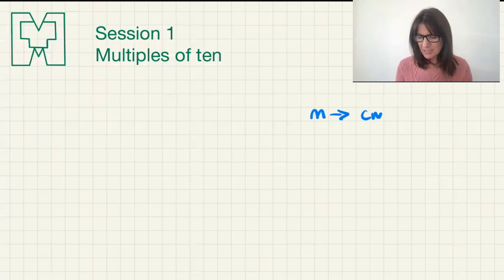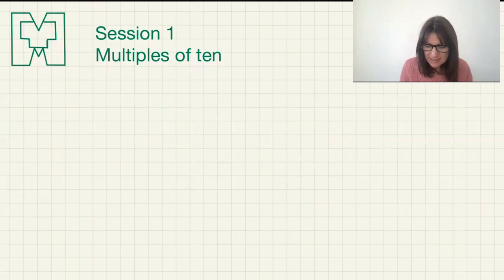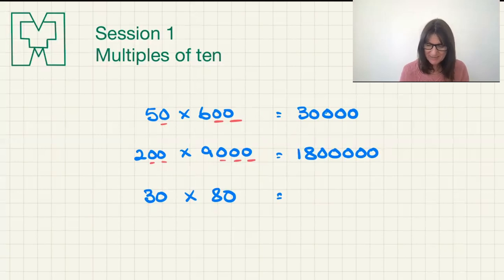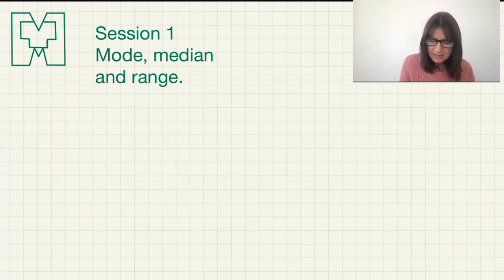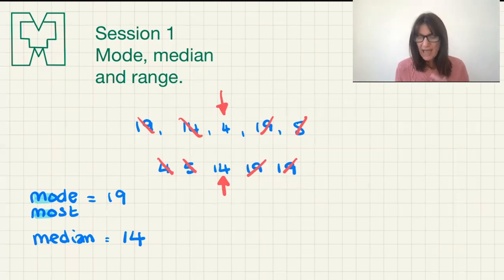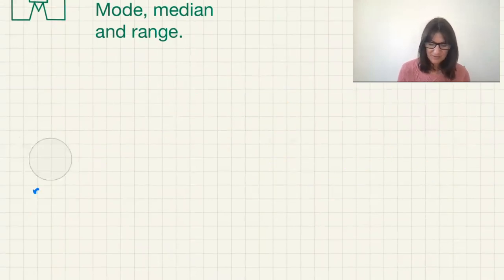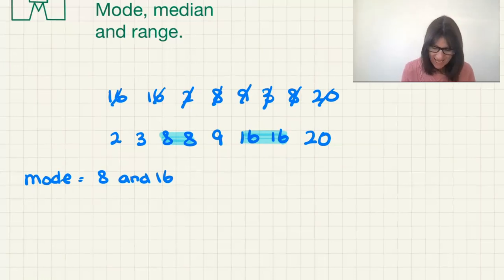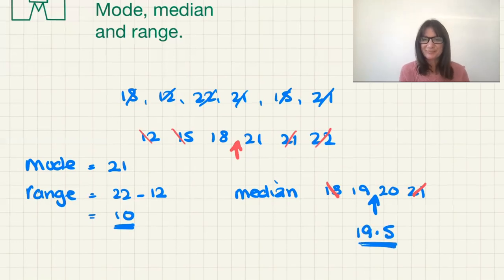Multiples of 10 & Averages 👉 GCSE Maths Lesson 1 (Foundation Skills)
Starting your maths journey? ✨ In this lesson, you’ll learn how to work confidently with multiples of 10 and how to find the mode, median, and range from lists — essential first steps for GCSE success.

📄 Download the worksheet for this lesson here, use it to practise alongside the video and check your understanding

This is Lesson 1 of 13 in the GCSE Maths Fundamentals Skills Course, designed to help you:
• Strengthen core maths foundations
• Build exam confidence
• Prepare for higher-level GCSE topics

GCSEMaths